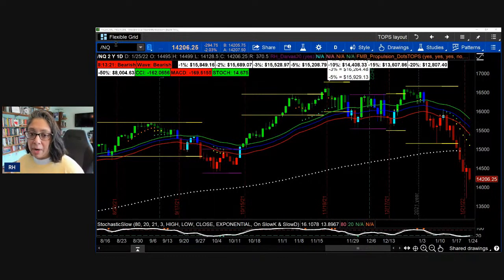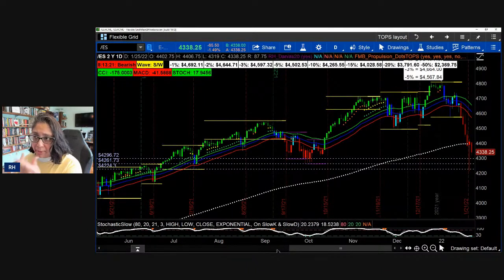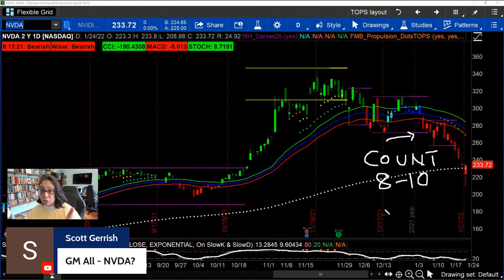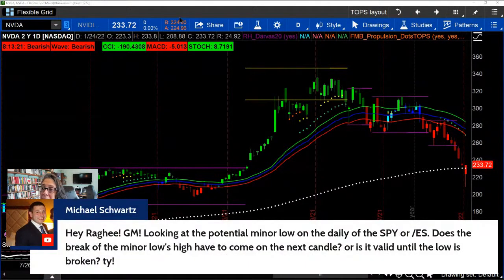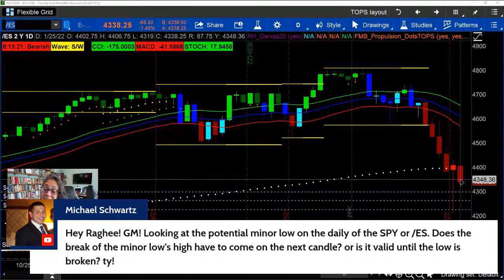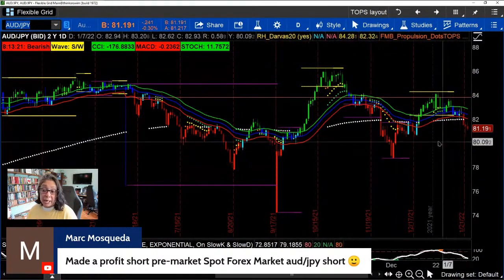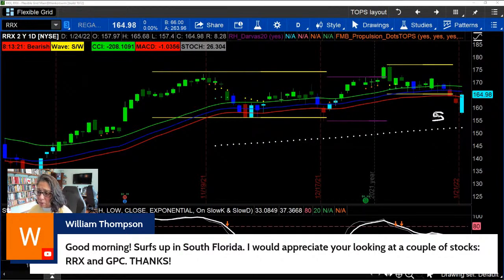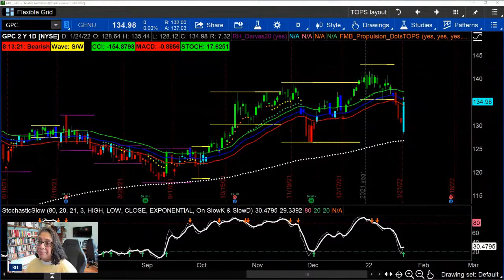Charts and Coffee with Raghee for Tuesday, January 25, 2022